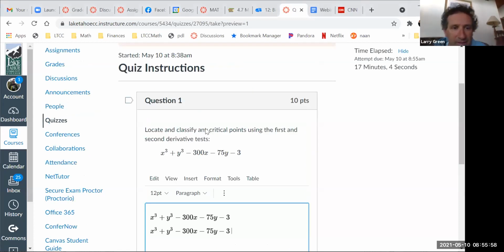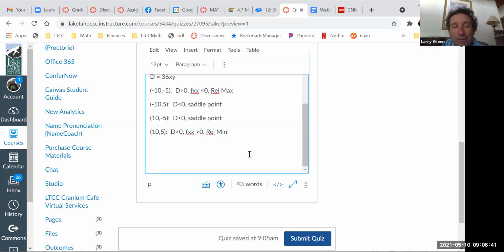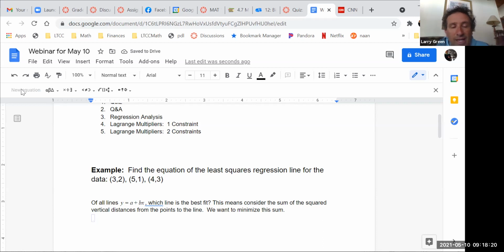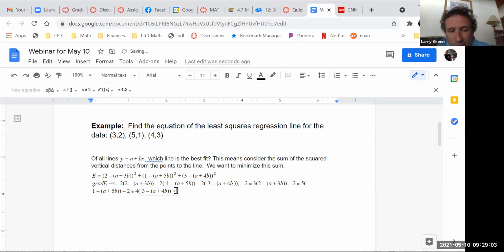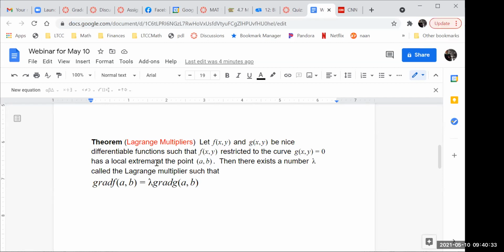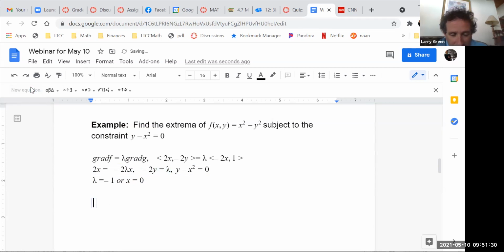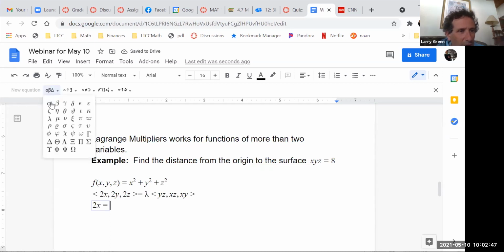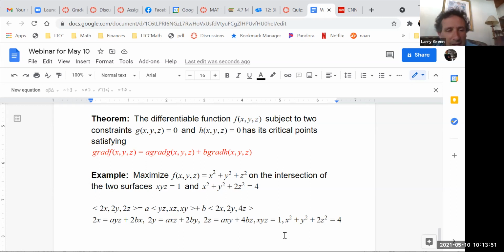Calculus Webinar on Lagrange Multipliers